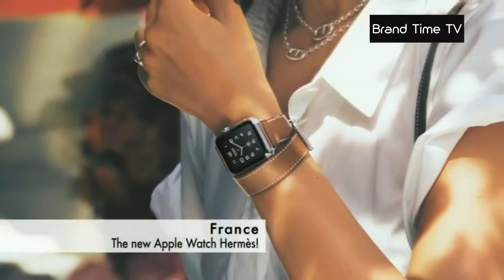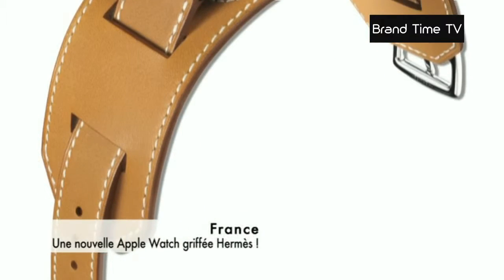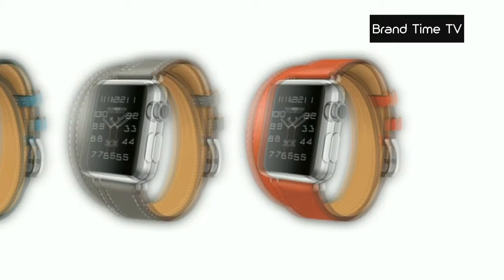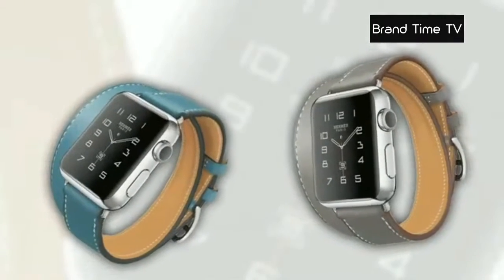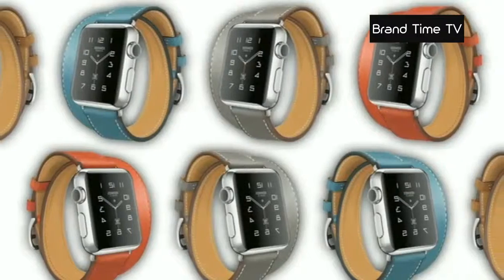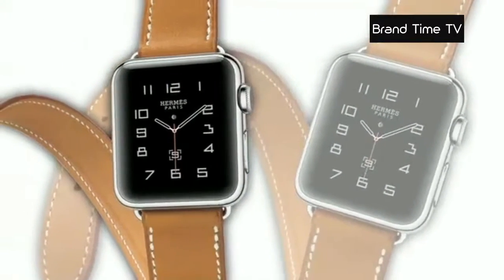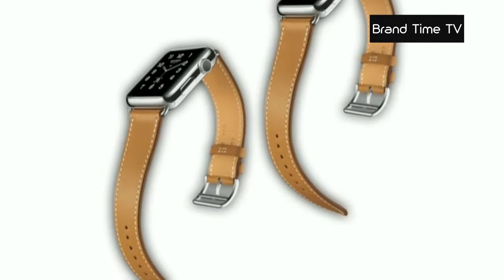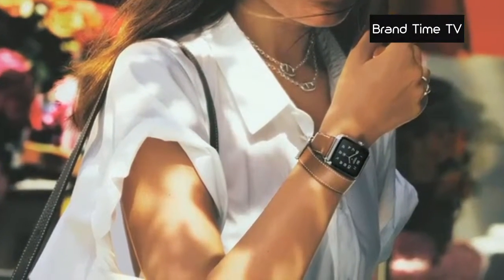Monde-Apple-Watch-Hermes-EN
Amazing Hightech